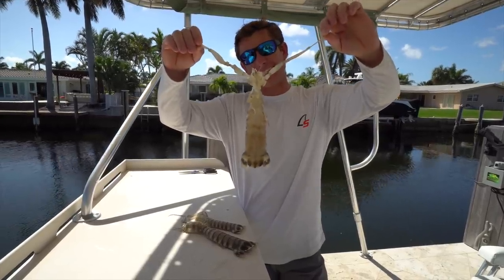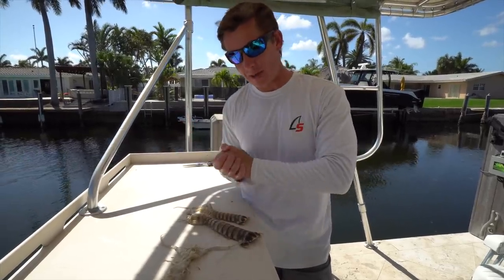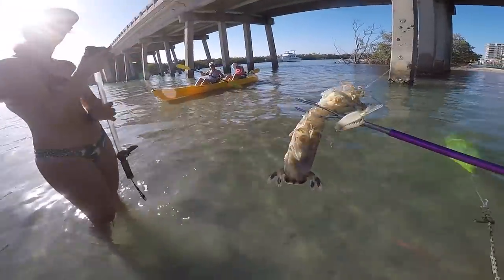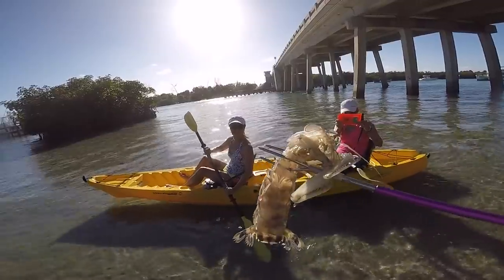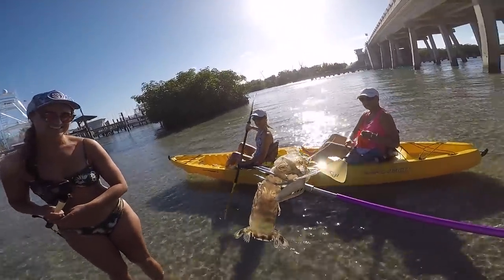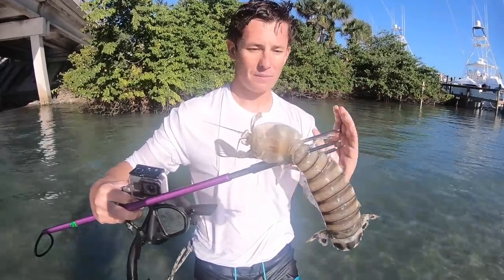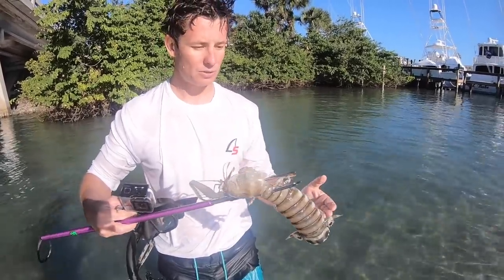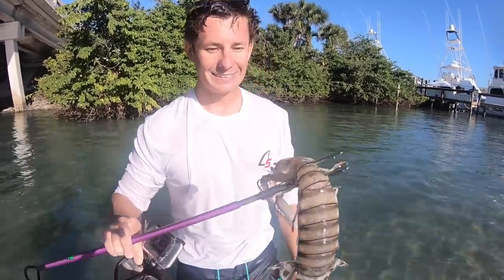DEADLIEST Shrimp on EARTH! Catch Clean Cook (Mantis Shrimp)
This is a video I have been so excited to make!! Brook's brother told us about a spot where he caught mantis shrimp in the past and we finally got around to catching these CRAZY Creatures!!! Mantis Shrimp can be divided into two categories, the spear type and the club type. The ones we caught have spear like arms they use to capture prey. We used a little spear to capture these mantis shrimp, but other people use traps to catch mantis shrimp. I want to get back out there and catch more of these guys, if you know any spots and want to film a video reach out to me via email or instagram @landsharkoutdoors and lets do it!